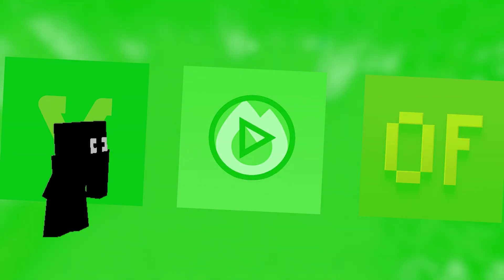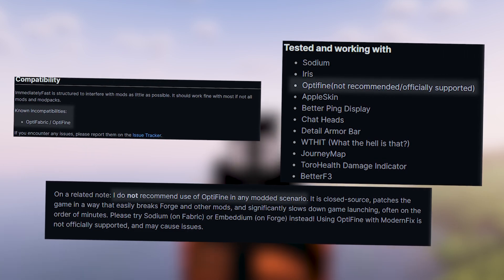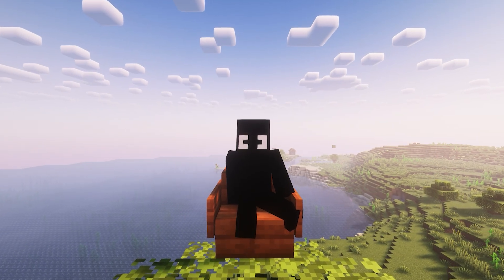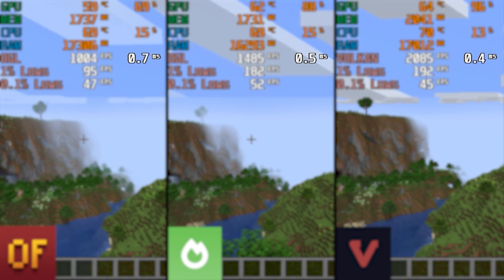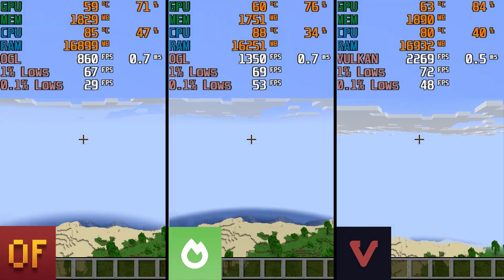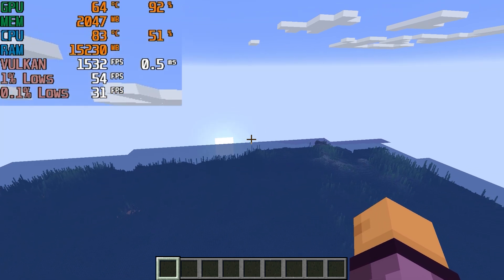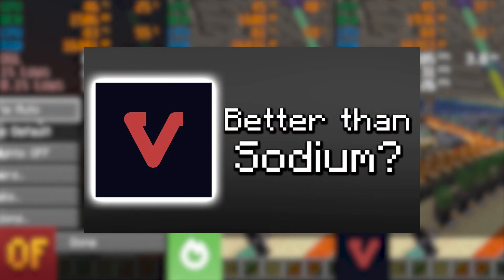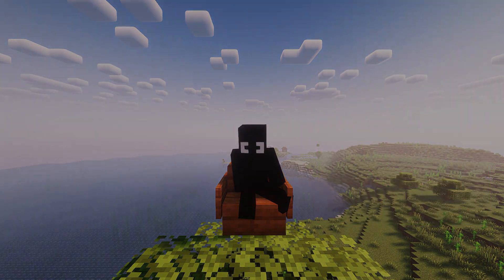Which optimization mod to choose nowadays?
In this video, i compared three most popular optimization mods for Minecraft between each other: OptiFine, Sodium and VulkanMod and explained, which one should you use nowadays and which one is better in terms of the performance.

Shaders that i use in my videos: Complementary Reimagined, SEUS PTGI HRR 3
Resource Packs that i use: Unique Dark, Smaller Crosshair, Fresh Animations.